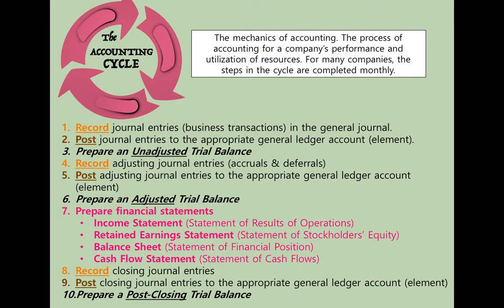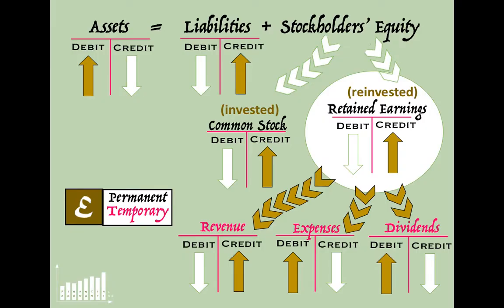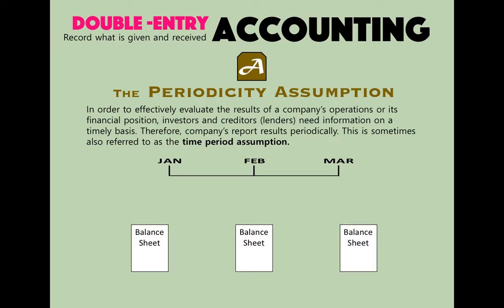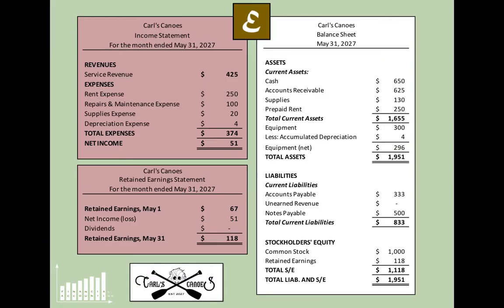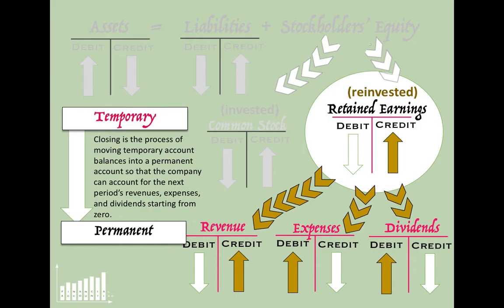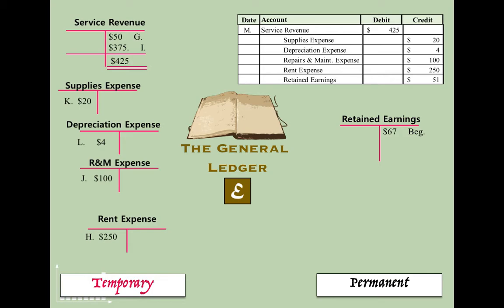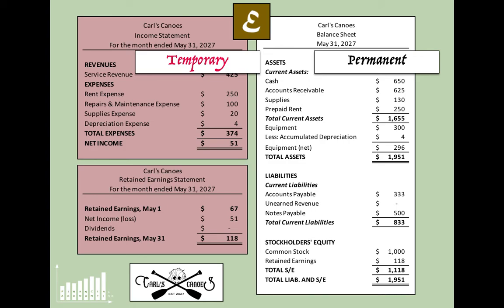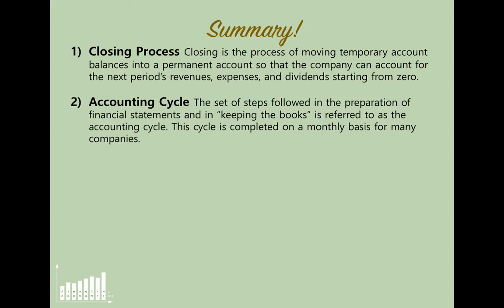Part IVb_Closing the Books: Completing the Cycle and Moving On...